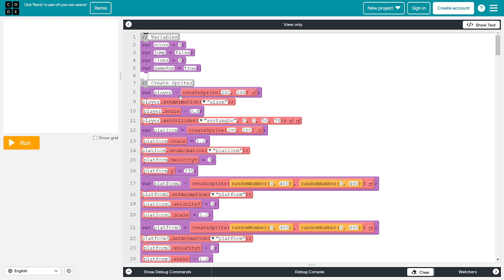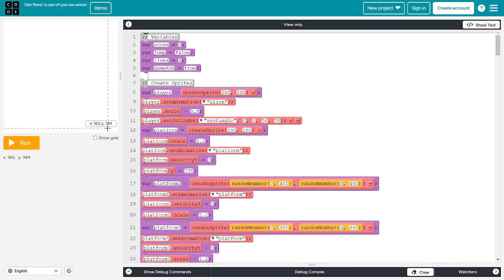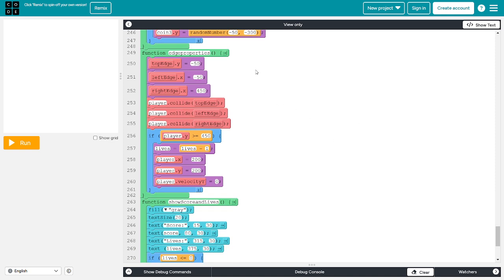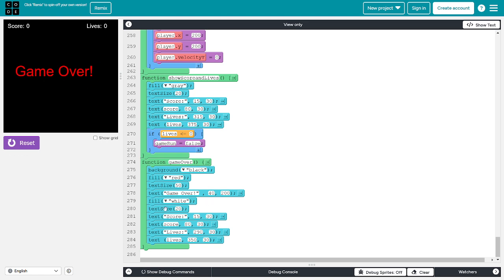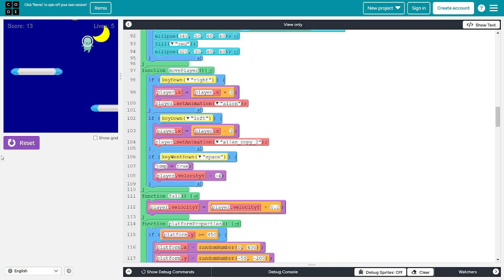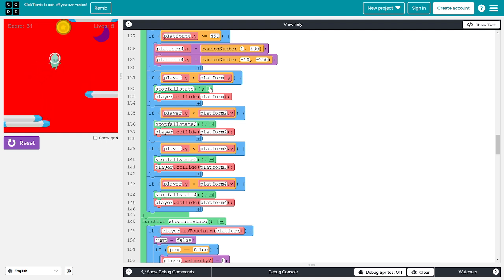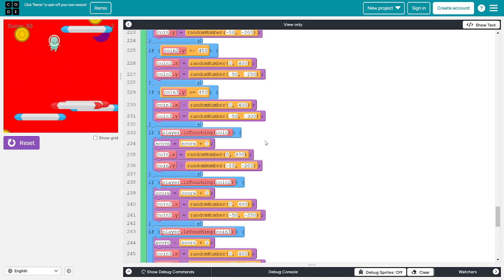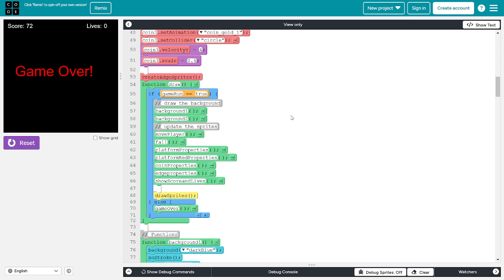Jumper In Depth Analysis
This is a fully fledged explanation on the inner workings of one of the games I built. This game was built in Code.org.

Link to Cake Defender, because this is the only working version, for some reason: